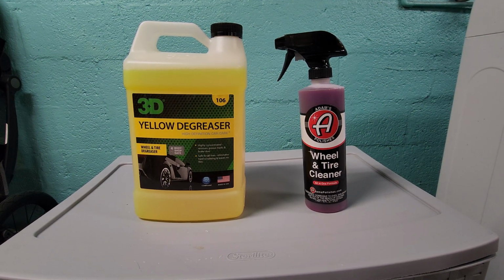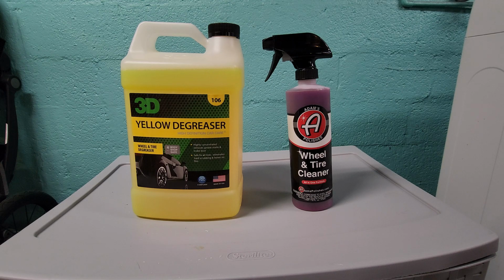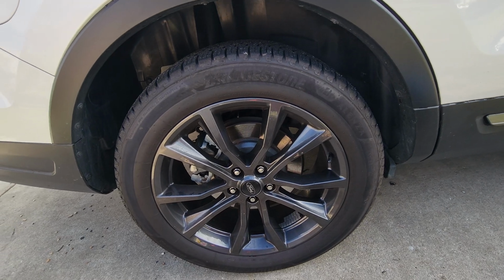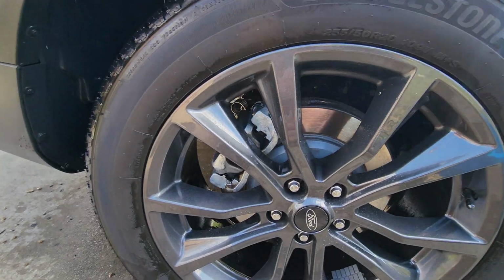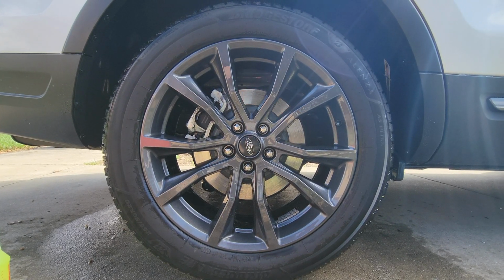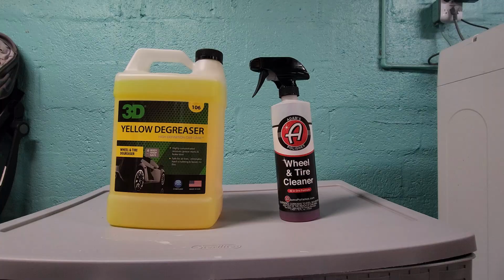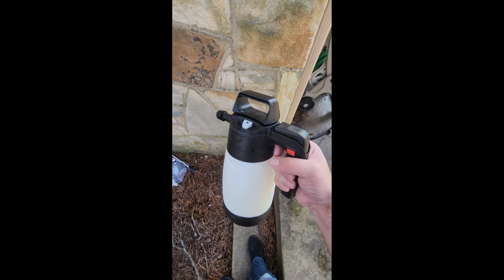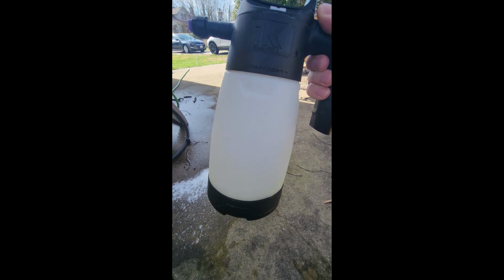3D Yellow Degreaser and Adams Wheel and Tire Cleaner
I take a look at two different wheel and tire cleaners putting them head to head to see if one is better than the other. In the gallon format the 3D Yellow degreaser is the cheaper option by almost $20 but the Adams does have more cleaning power to it.